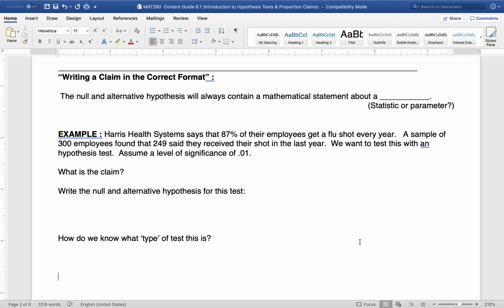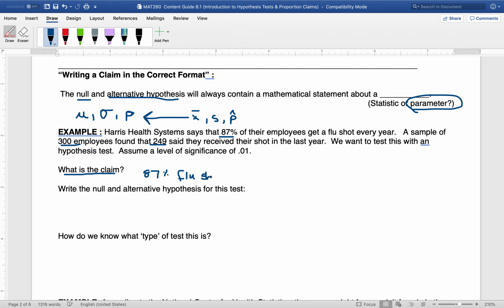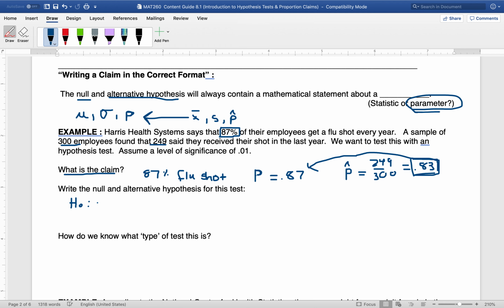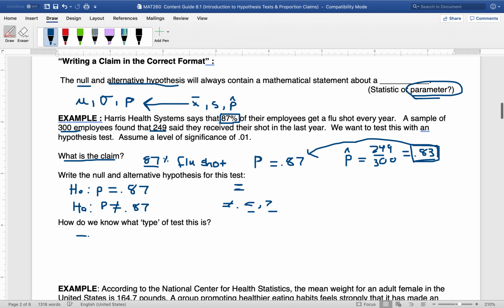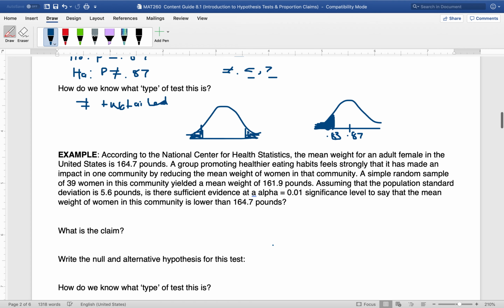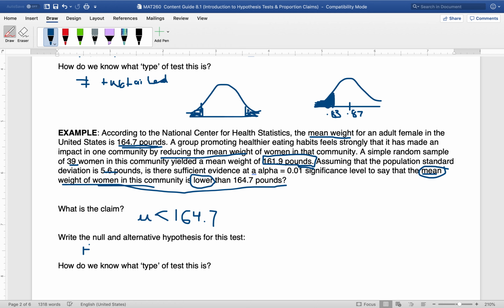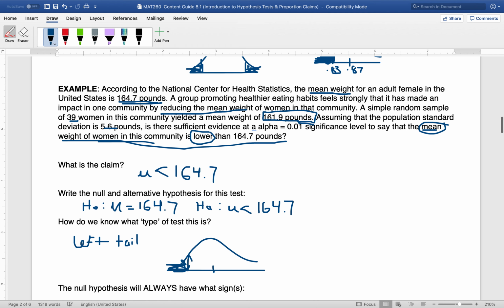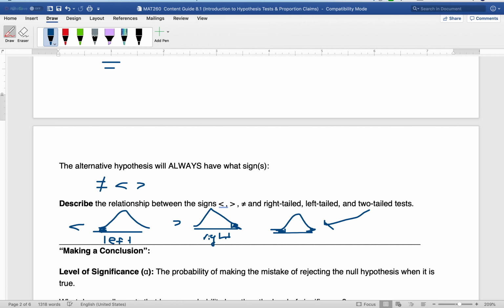Writing the Claim for Hypothesis Testing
Learn how to write the null and alternative hypothesis and the claim for hypothesis testing